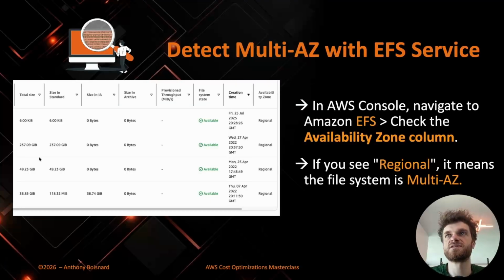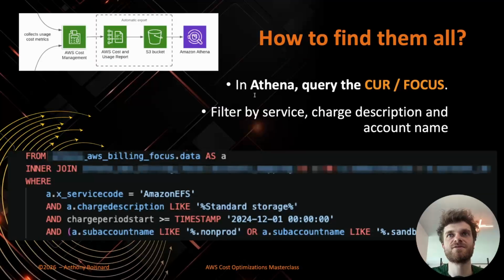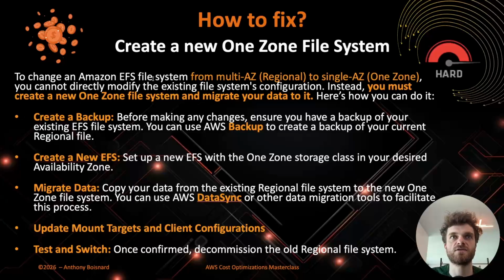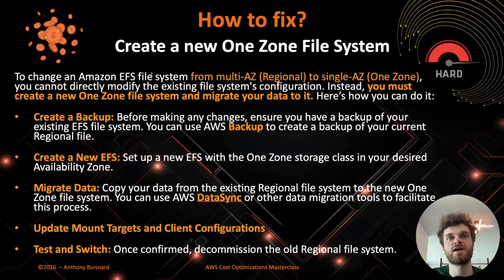EFS Single AZ - Overview